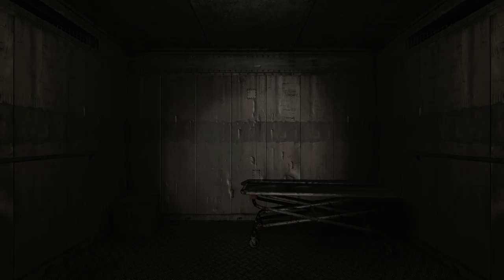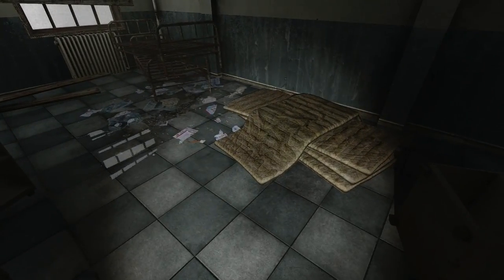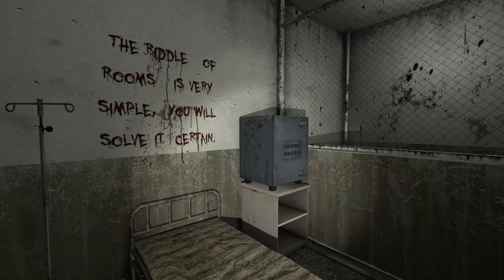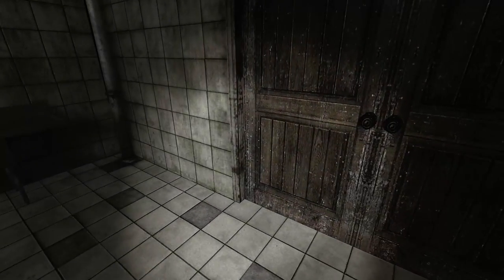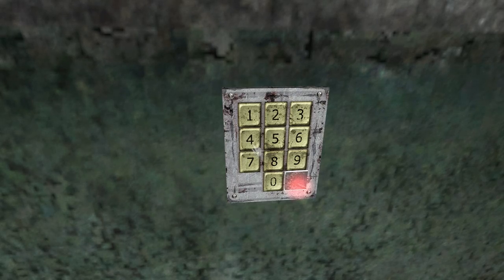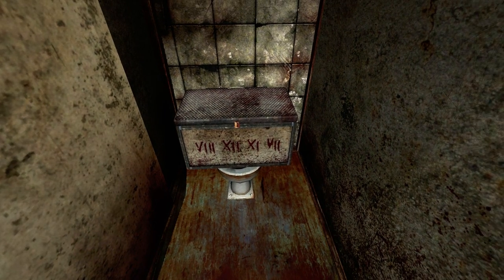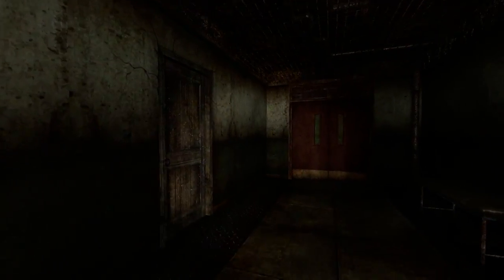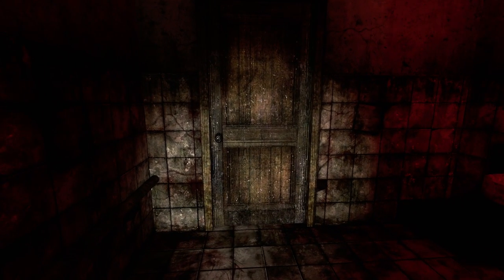Alchemilla (Ep. 2 - Slipping Further)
Welcome to my Let's Play of Alchemilla, a free source mod from White Noise heavily inspired by Silent Hill.

You also need the free Source SDK Base 2013 Singleplayer.